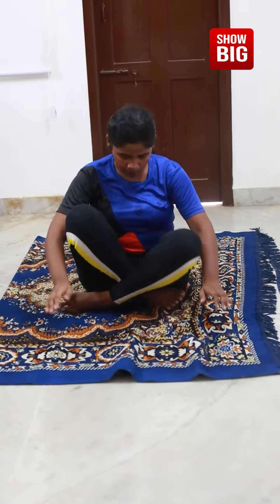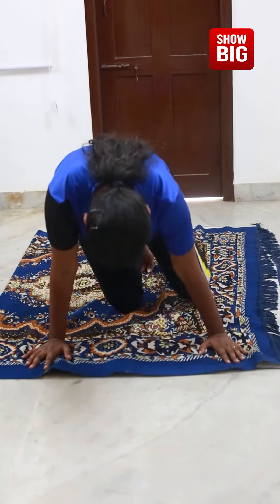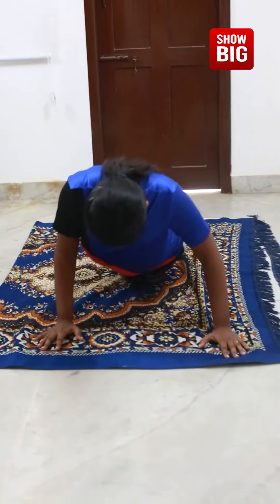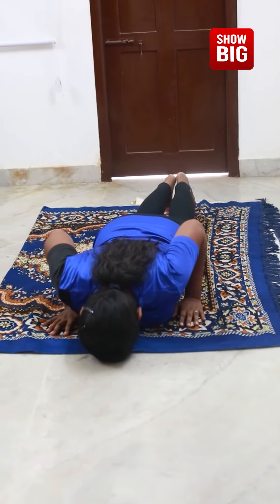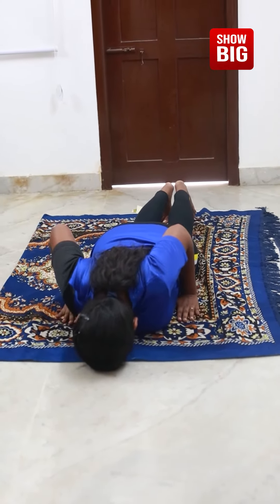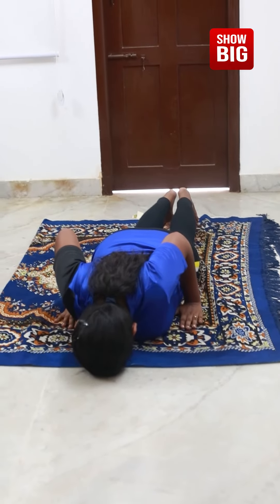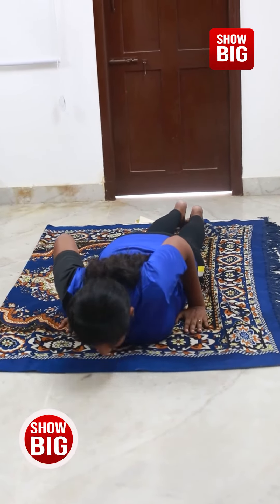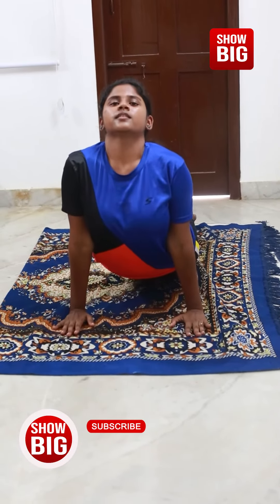YOGA FOR IRREGULAR PERIODS !!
Hi Viewers.!
Welcome to the Trend in Cinema updates.
We are the new destination featuring comprehensive up-to-date coverage on the latest happenings of all over Cinema, Current affairs, Concept Contents, Celebrity Interviews, Success stories, Inspiring Entertainment, etc.